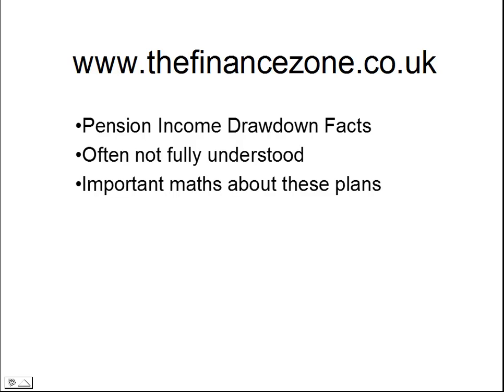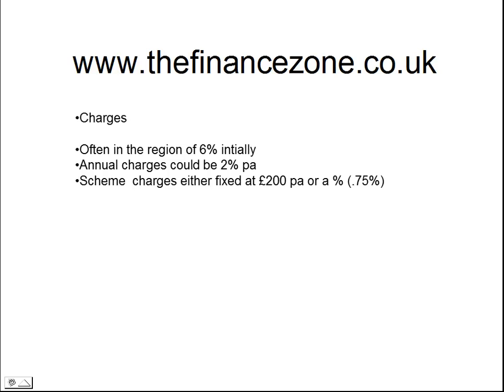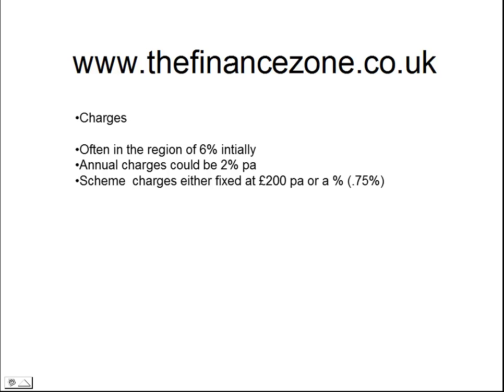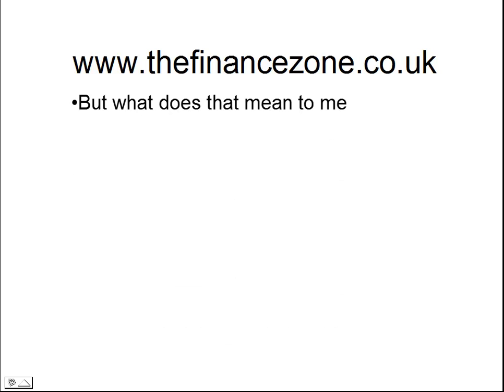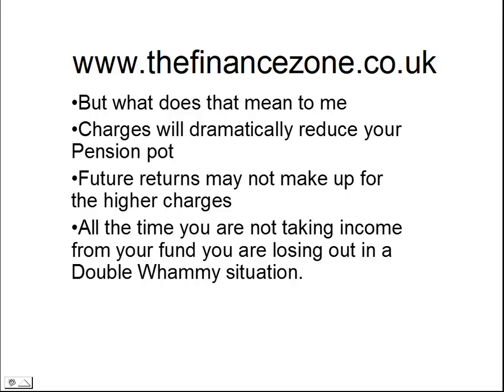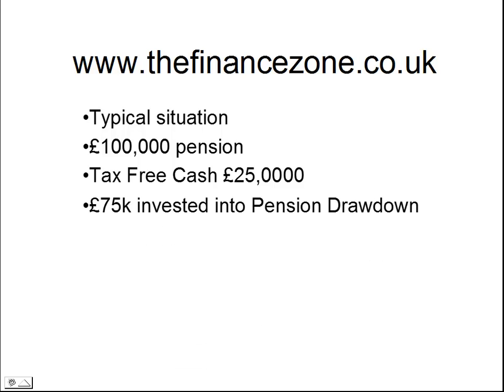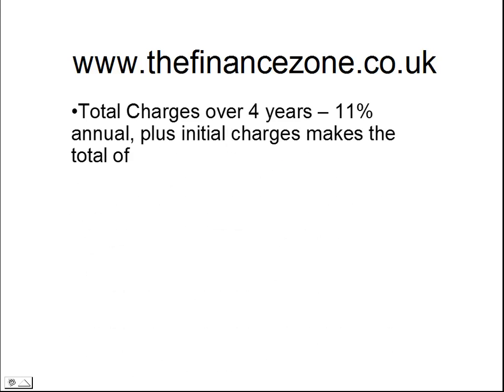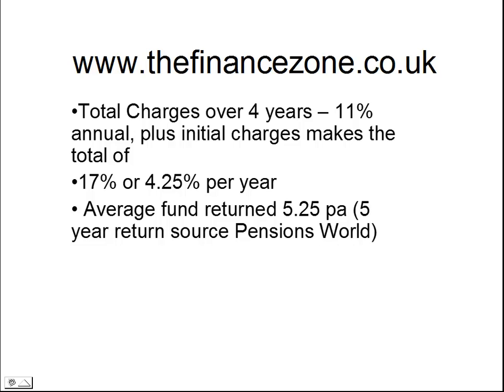Pension Income Drawdown | Income Drawdown Facts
Pension Income Drawdown is a popular arrangement for UK Pensioners to consider at retirement, but they are not without their problems. Charges within Pension Drawdown have a massive impact on their effectiveness. This short presentation will inform you about your choices and the options. Pension Income Drawdown is not for everyone. Richard Smith